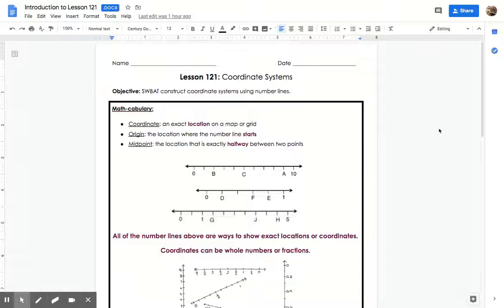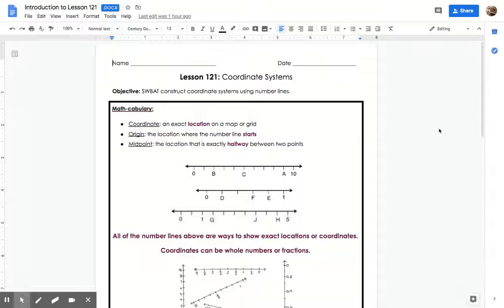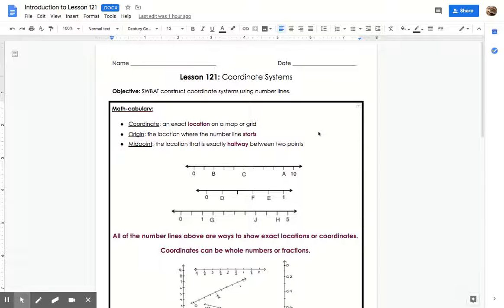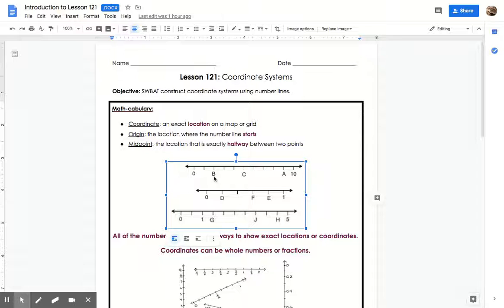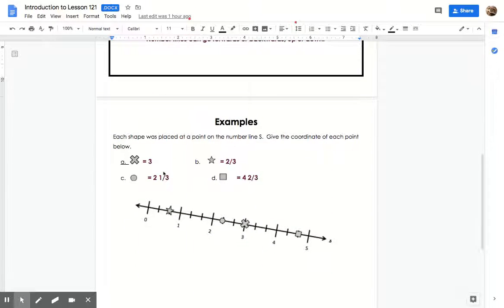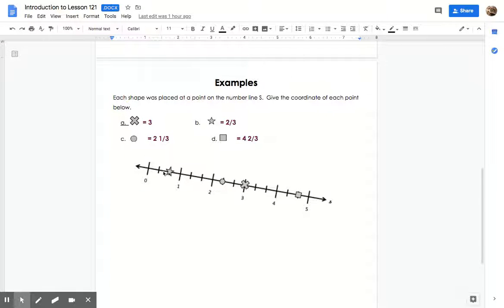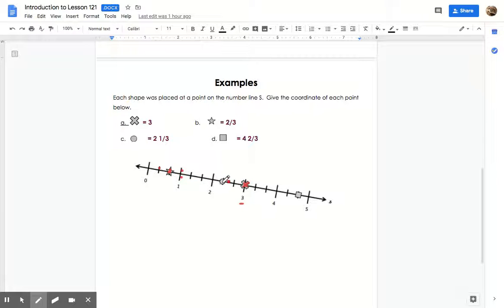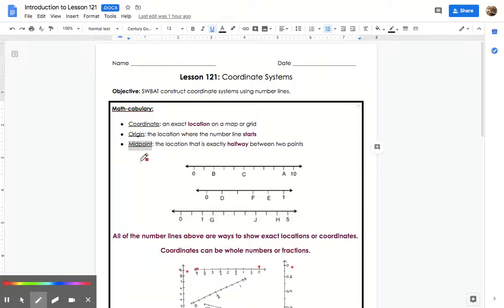Math: Tuesday, May 5